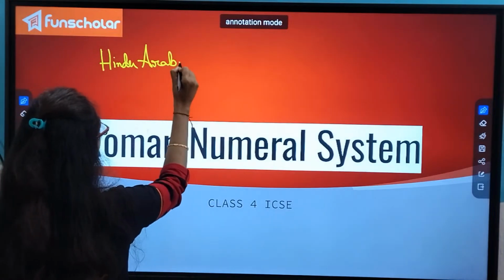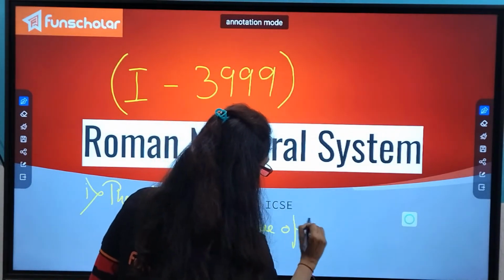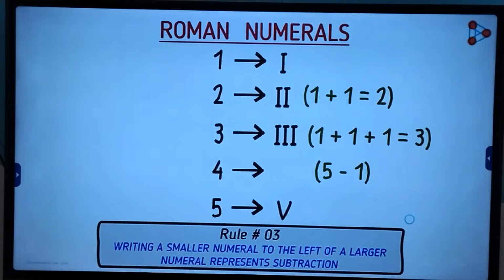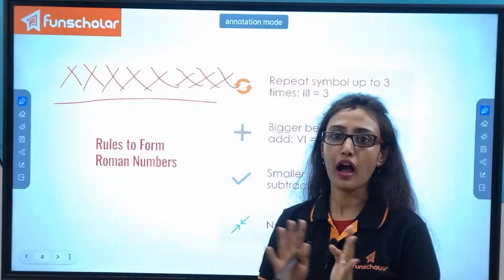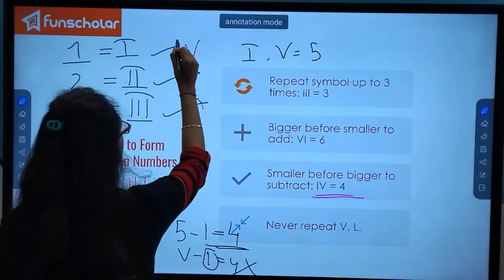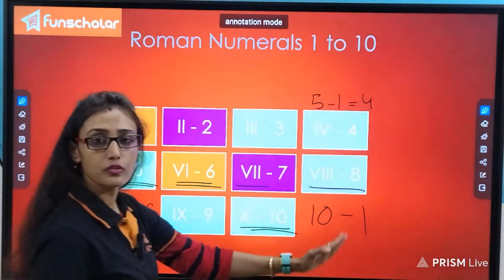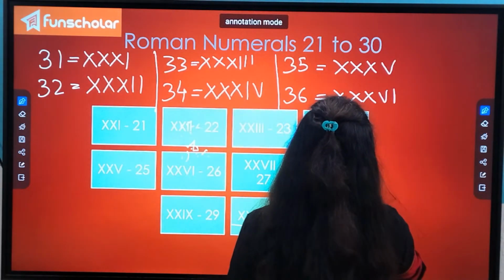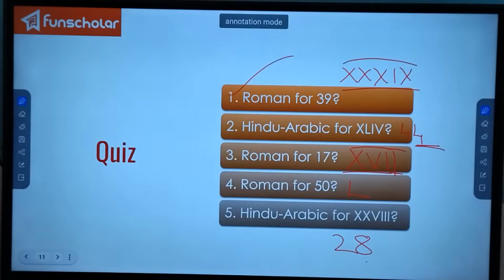ICSE & CBSE Class 4 Maths - Roman Numerals - Lecture 1